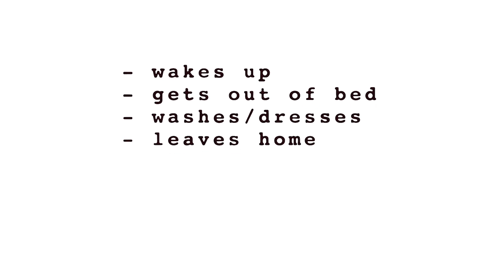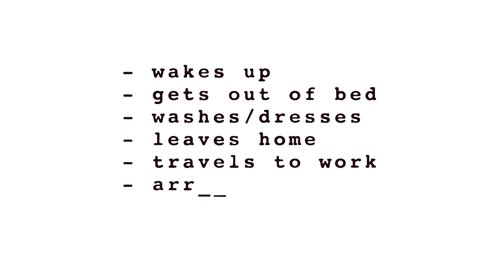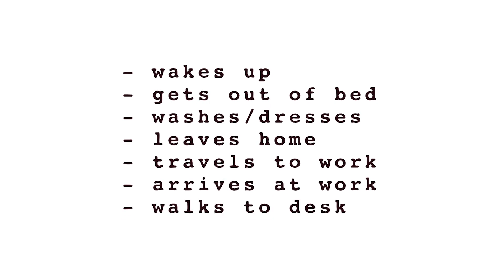How to use images to describe your character